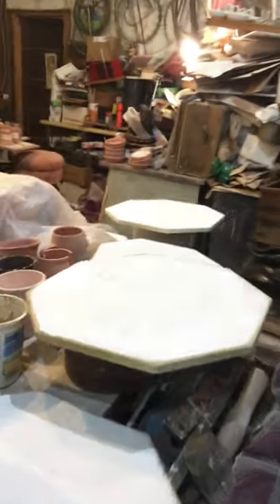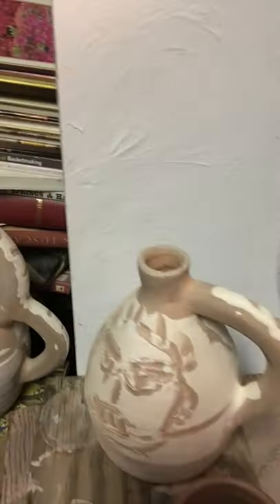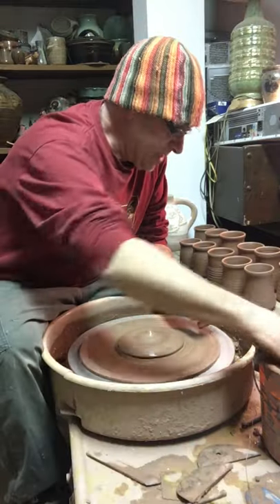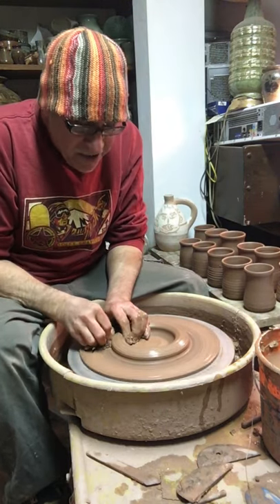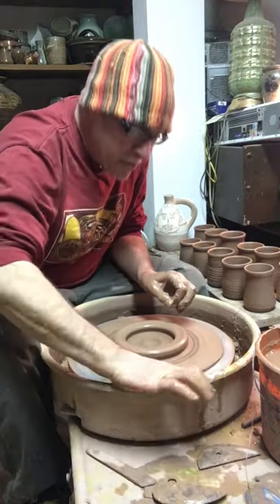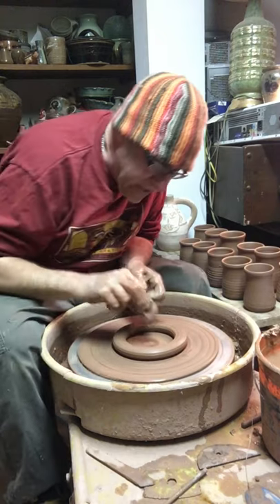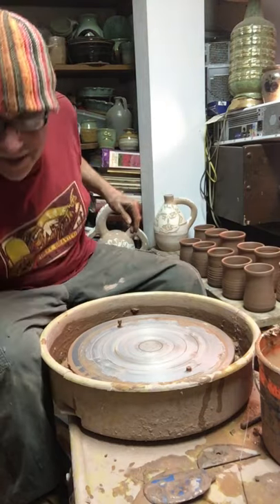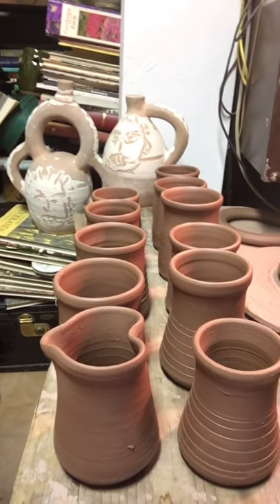making pottery heart shaped pitcher (day 5) marathon week (potters journal 414)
(DAY 5) February 24, potters journal, marathon week. Today small heart shaped dithers. great for cream or syrup. A little something every day may get the job done.